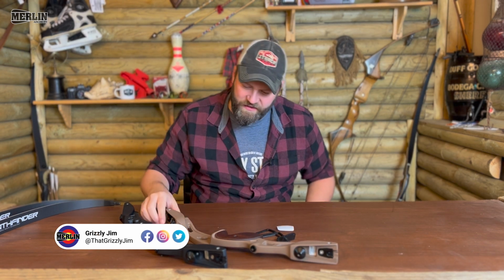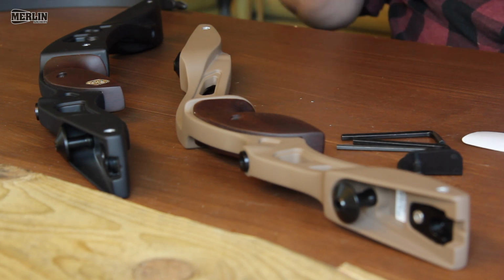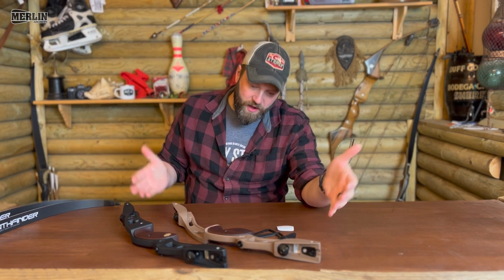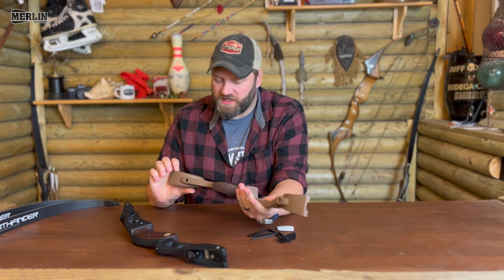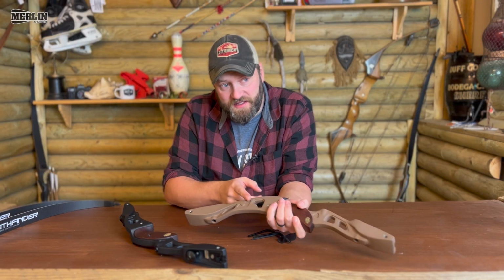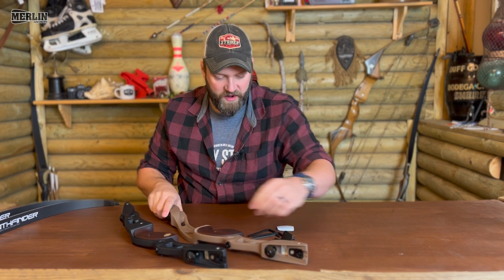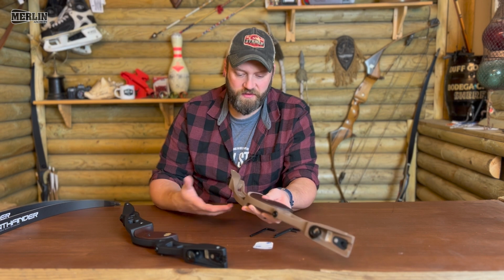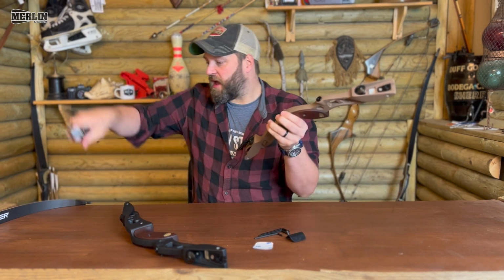Win & Win Black Elk ILF Riser (Merlin archery)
In this video Grizzly Jim takes a look at the Black Elk ILF riser from Win and Win...